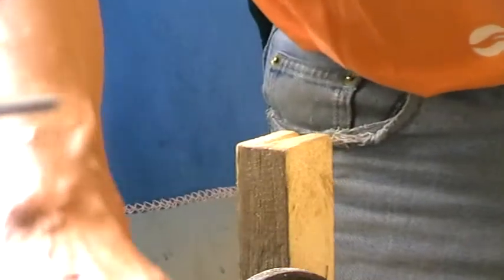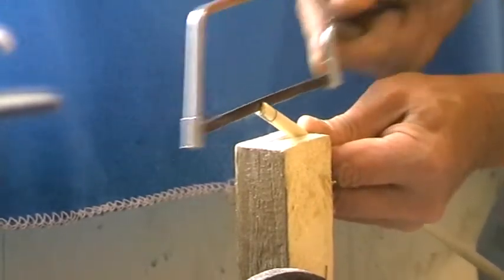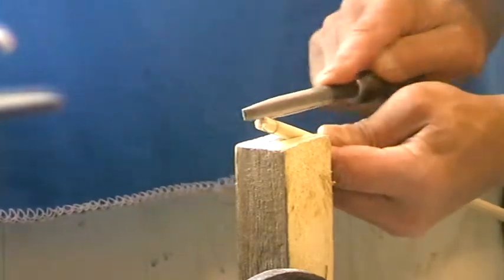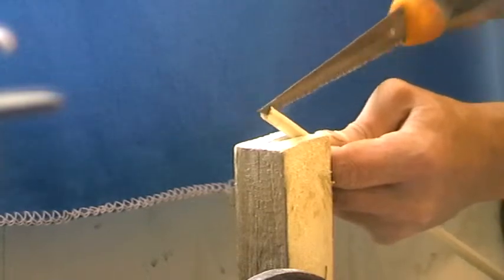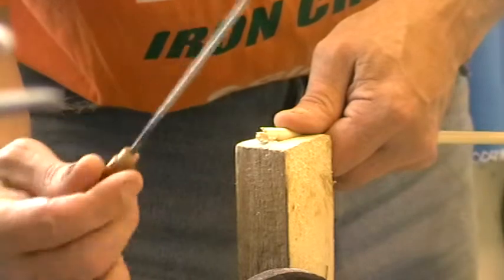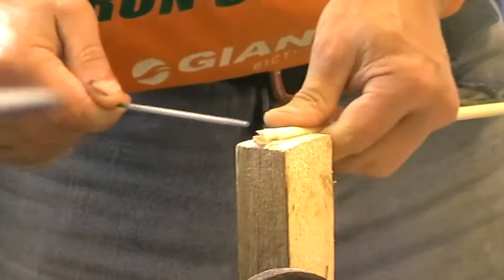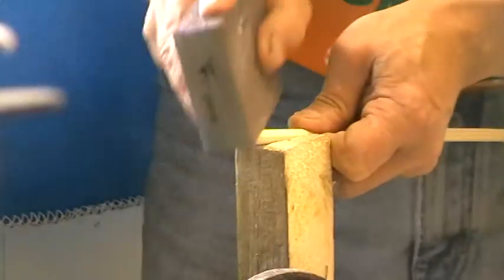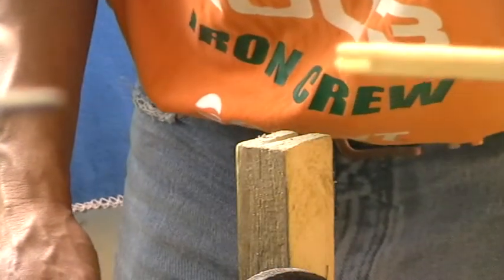selfknock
Arrow self knocks using hand tools